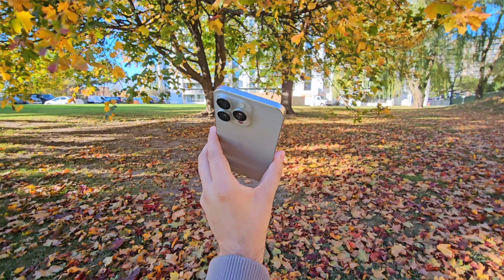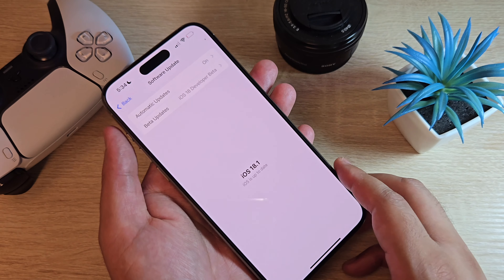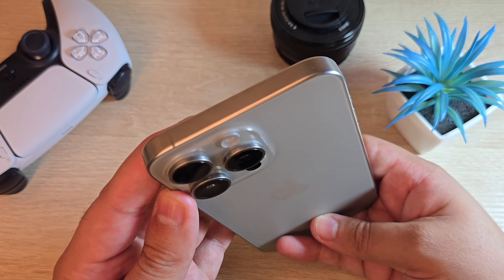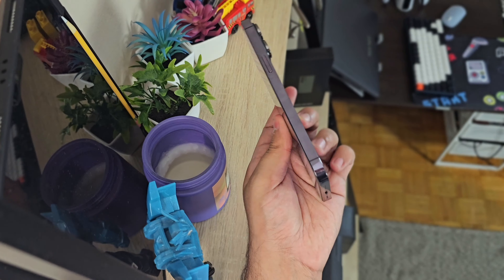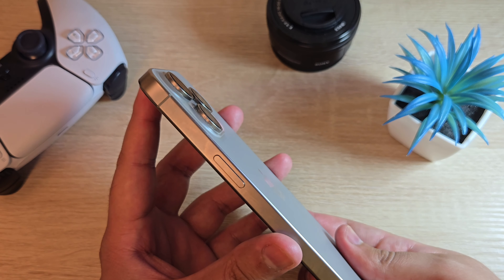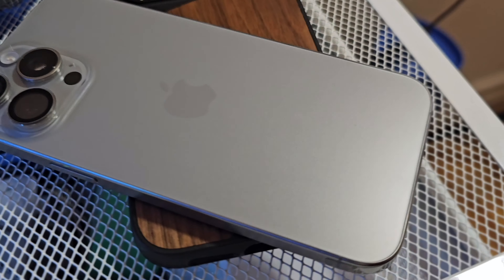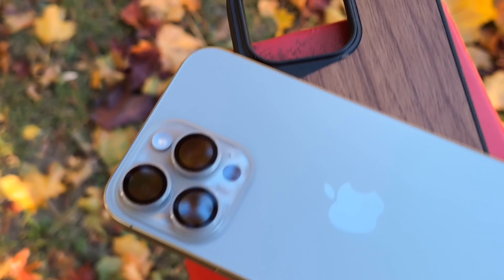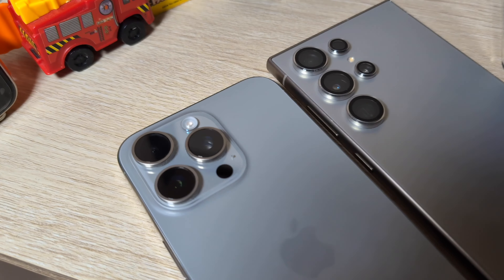iPhone 16 & 16 Pro Leaked - New Features, Capture Button and Everything you must know!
Hey everyone! I'm Anshul, and today I’m bringing you an exciting first look at the iPhone 16 and iPhone 16 Pro! We’re diving into all the leaked details, including the new features and the intriguing Capture Button. From stunning design changes to unexpected surprises, find out what makes these models potentially the biggest iPhone updates yet. You won’t want to miss this!

My Favourite Links:
1) ☁️☁️Use this link to sign-up with Cloudways Hosting. You can get some free credits with this
4)🎙️🎙️🎙️🎙️ Microphone in use
5)🖥️🖥️🖥️🖥️LG UltraWide 34WP500-B 34 Inch Full HD 5ms 75Hz IPS Wide Monitor, AMD FreeSync, Black
6) 📅📅MotionGrey - Electric Motor Height Adjustable Standing Desk, 140 x 60 cm, Ergonomic Stand Up Desk, Adjustable Computer Sit Stand Desk Stand - Black Frame Single Motor with Table Top